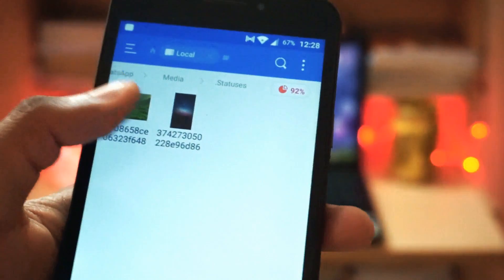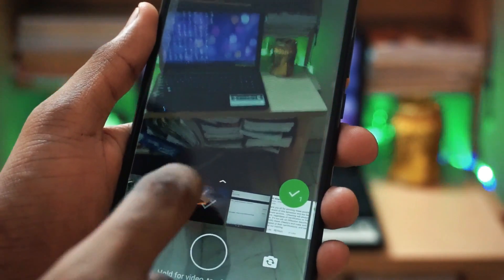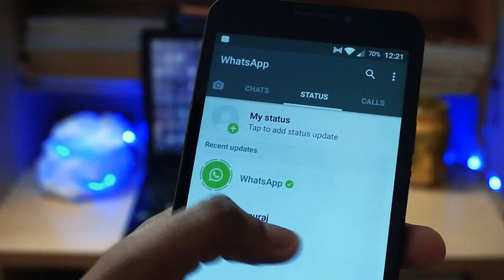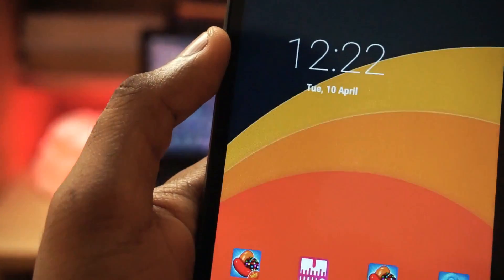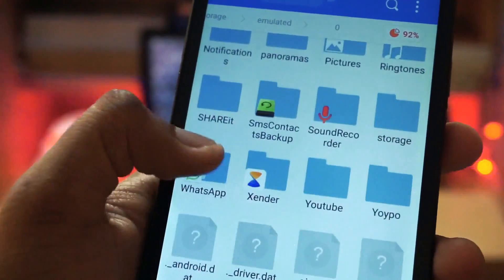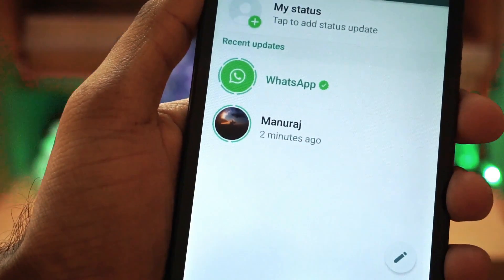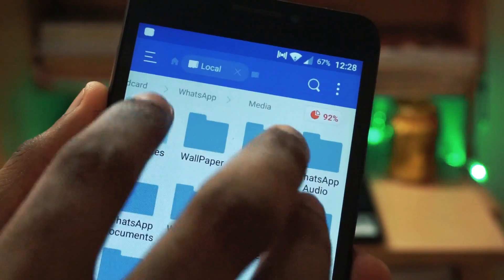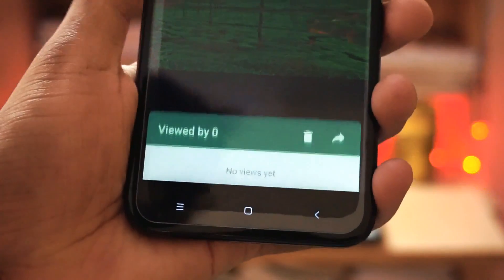Hidden Trick to Secretly View WhatsApp Status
Hello Guys..!! In this video we will be showing you a easy trick to view whatsapp status images secretly..!!

Topics Covered..!!

How to View whatsapp Status Secretly
Anonymously view whatsapp Status
How to download whatsapp status images
WhatsApp secret features